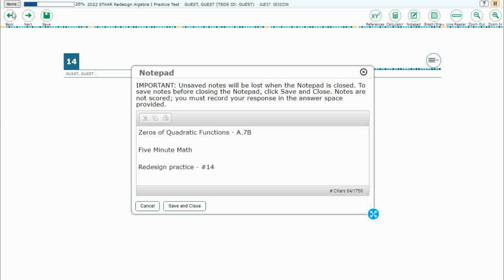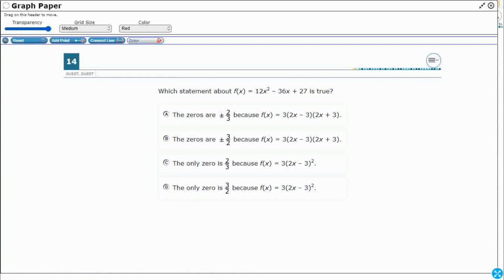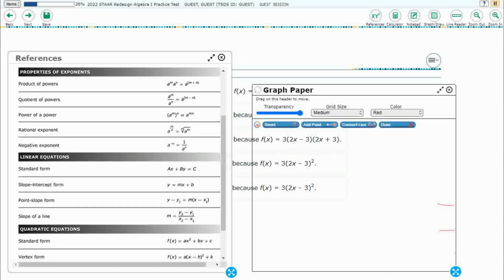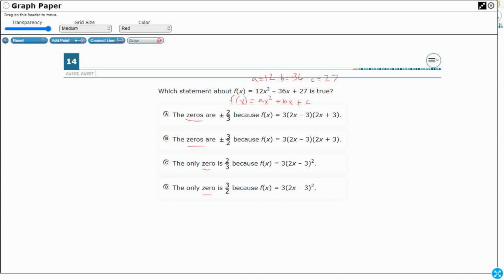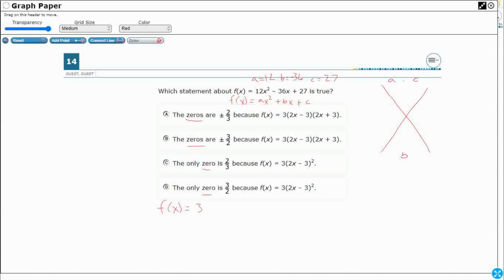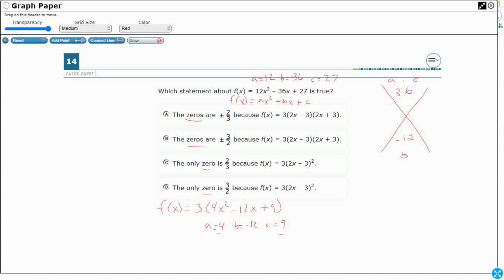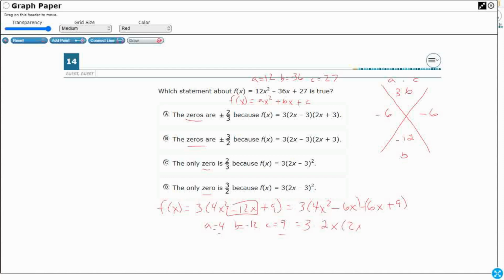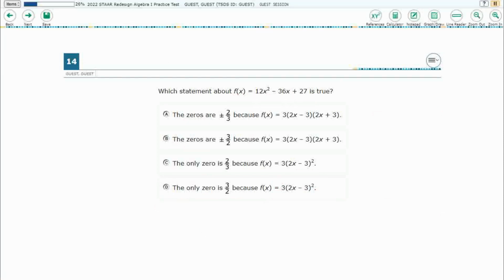Algebra 1 STAAR Practice Zeros of Quadratic Functions (A.7B - #6)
Practice describing the relationship between the linear factors of quadratic expressions and the zeros of their associated quadratic functions with a test item from the redesign practice STAAR test (#14 - A.7B)